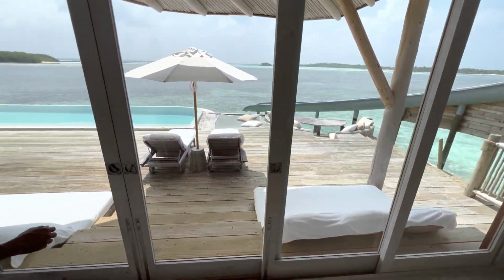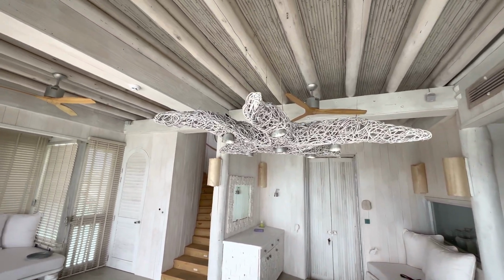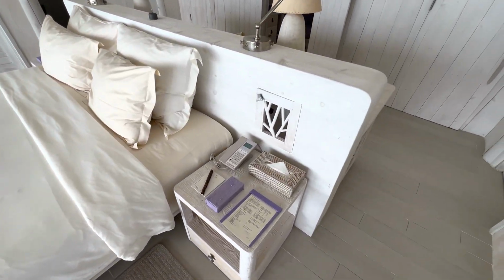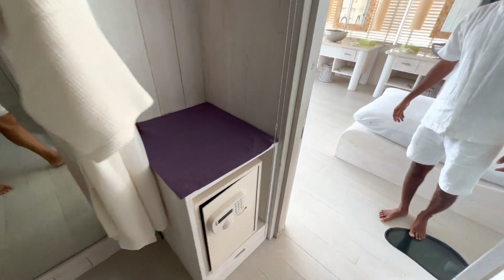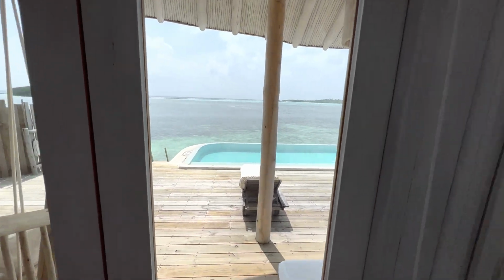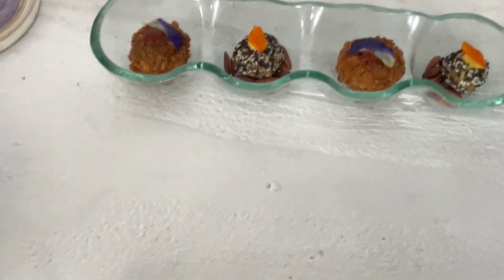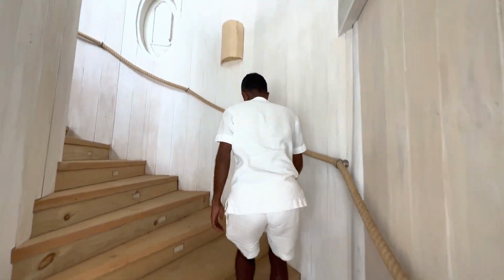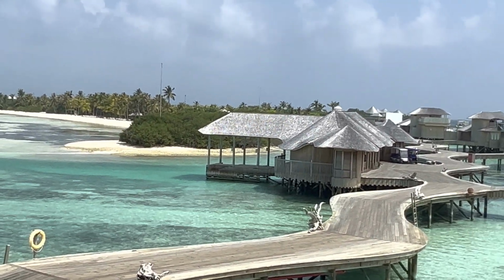Soneva Jani Maldives | One Bedroom Water Reserve with Slide | Villa 85 | room tour.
Whether perched at the top of the undulating slide or gazing up at the stars, this reserve is all about those postcard-perfect views.

*   Bedrooms: 1
*   Adults: 2
*   Children: 2
*   Square Meters: 585
*   Square Feet: 6,297

Villa Description
Accessed from the main island by a curved jetty, the 1 Bedroom Water Reserve with Slide is perched directly over the clear waters of the Indian Ocean. With chic and understated décor inspired by the sea, the expansive villa features a light-filled, spacious living area, with nearby pantry and minibar.